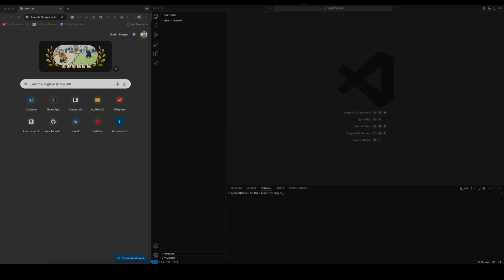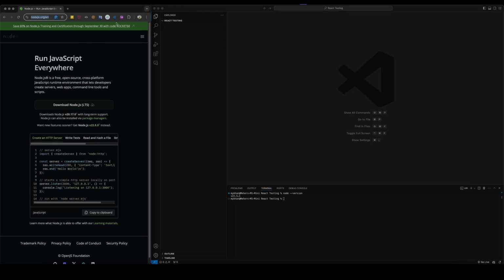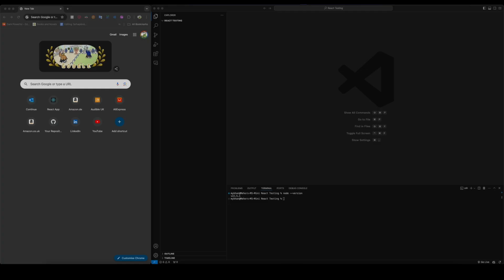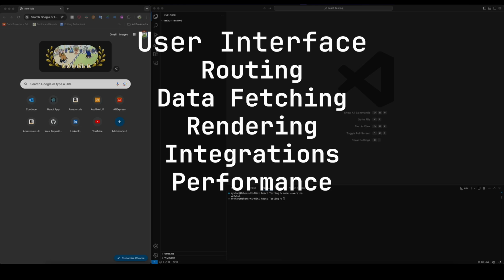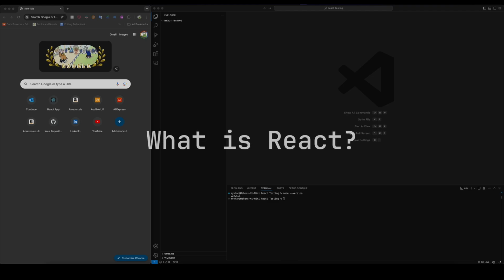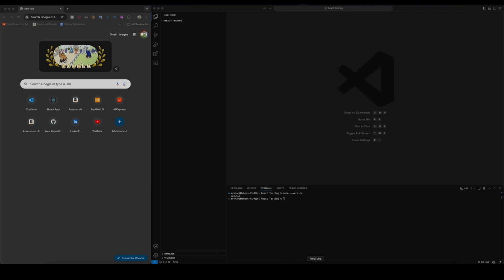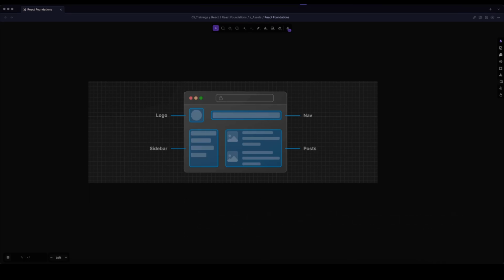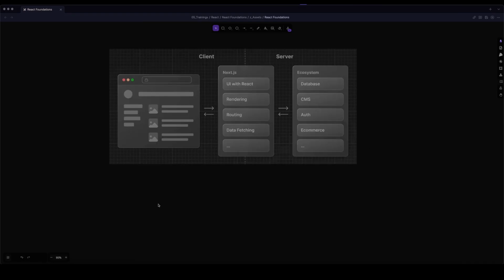React Foundations - Episode 0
This is the introductory Episode of a series to help understanding React and then Next.js. Here, I explain what React and Next.js are. Perfect for beginners wanting to learn React and Next.js.
The next episode will be more enticing. This is just a primer.